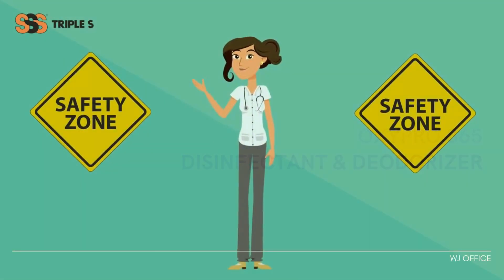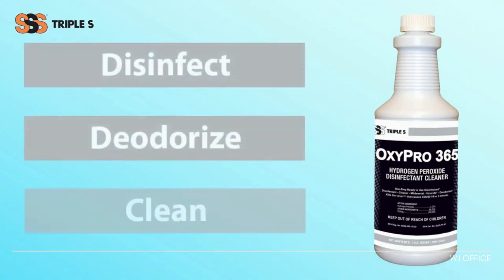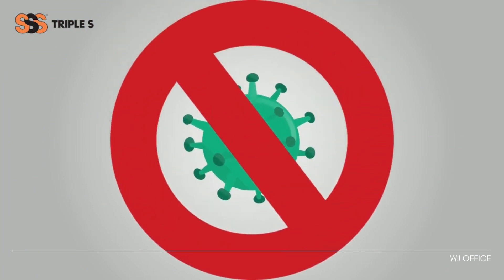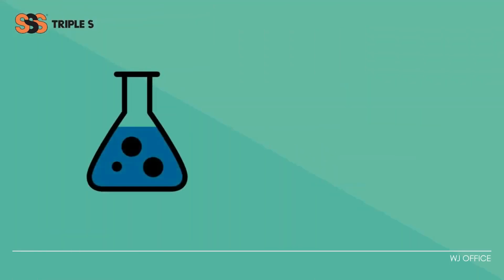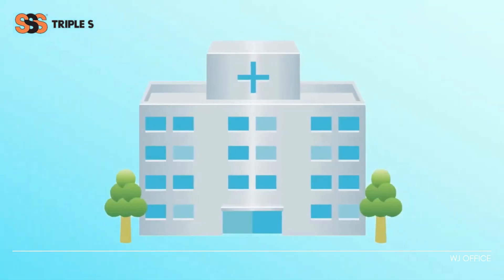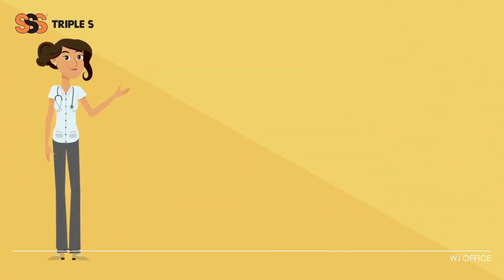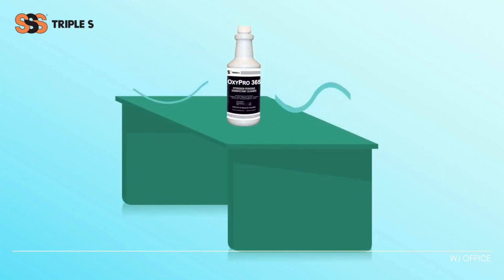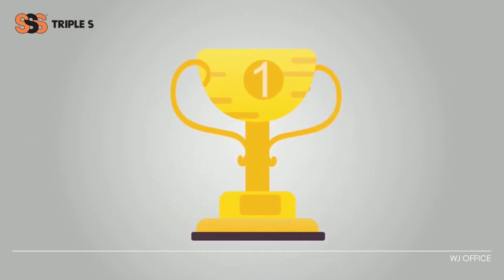PRODUCT SPOTLIGHT - OxyPro 365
This is OxyPro 365, a convenient, ready-to-use disinfectant cleaner and deodorizer formulated with hydrogen peroxide to delivery fast, effective cleaning and disinfecting.  Leaves no harsh, sticky residue. Cuts through tough grease and grime. Leaves a clean, sparkling zesty scent.